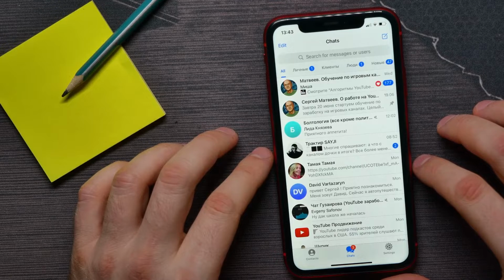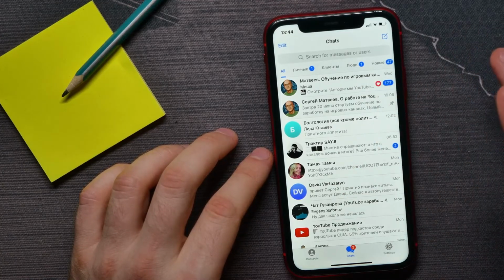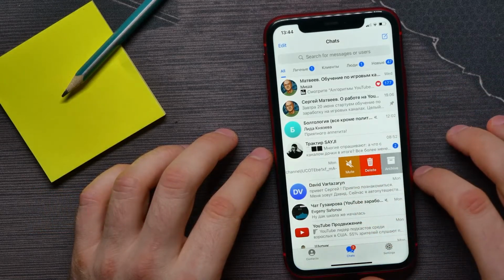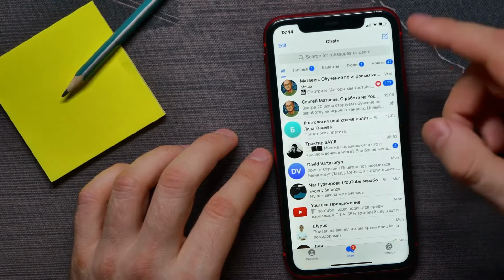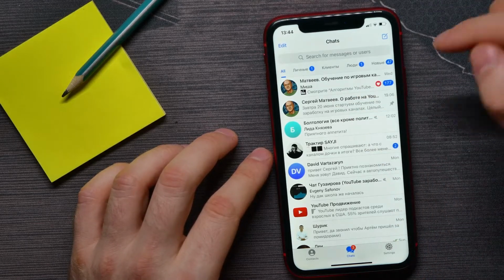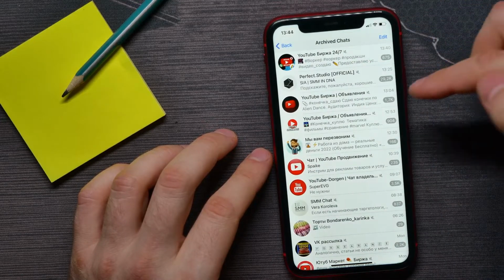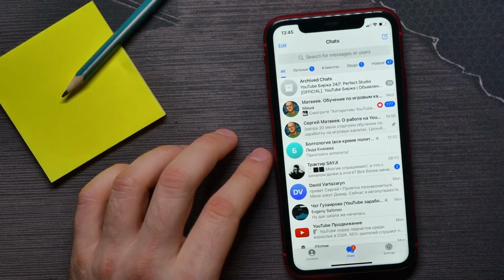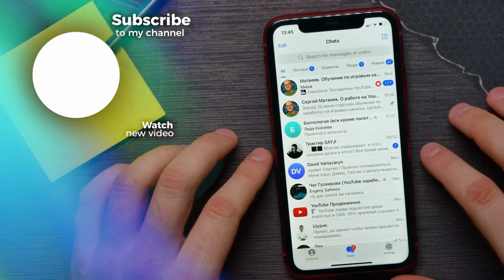How to Find Archived Chats on Telegram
In this video i show simple way How to Find Archived Chats on Telegram